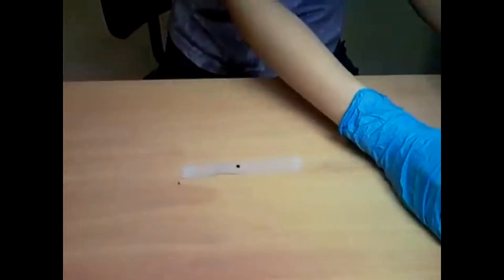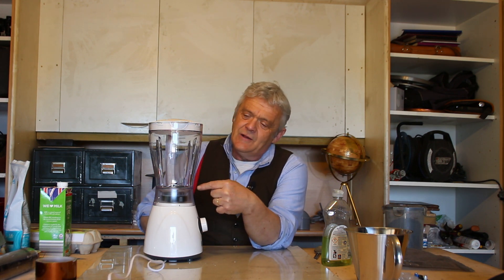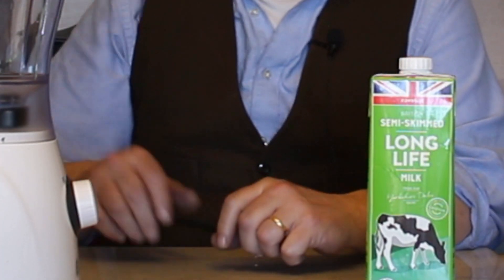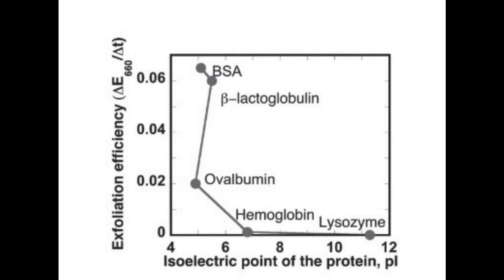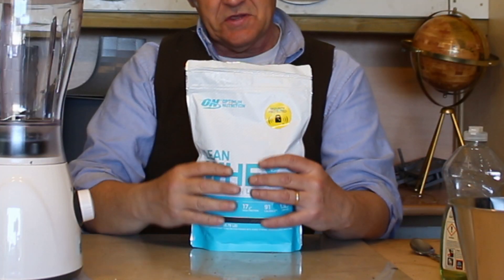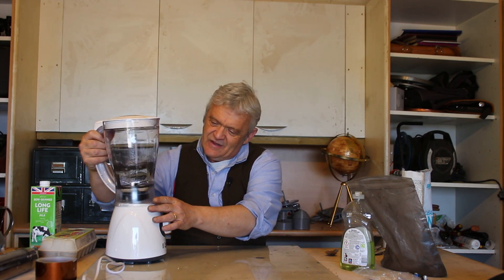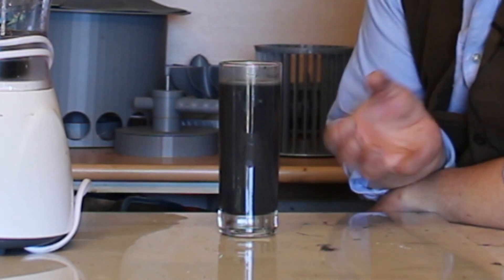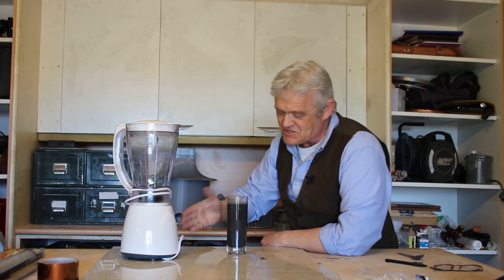1933 Blood Graphene - A Way To Make Graphene From Blood, Eggs Or Milk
Deails of the paper Kitchen Chemistry 101: Multigram Production of High
Quality Biographene in a Blender with Edible Proteins
DOI: 10.1002/adfm.201503247